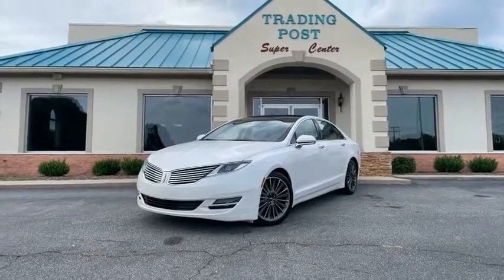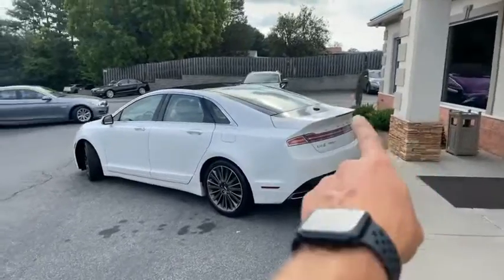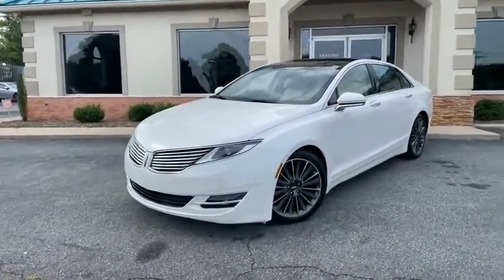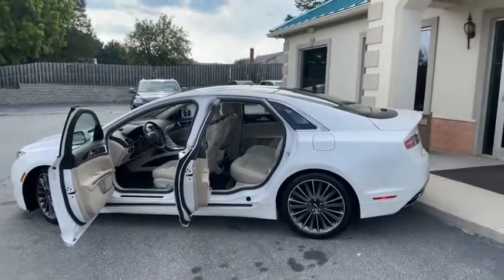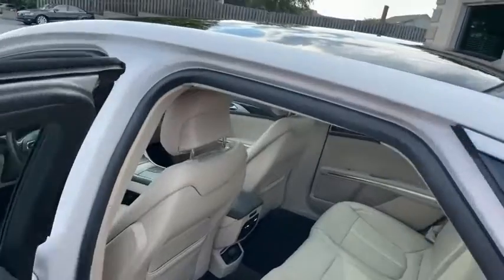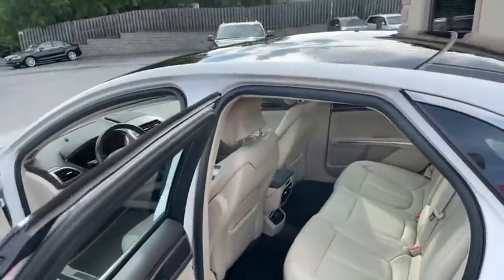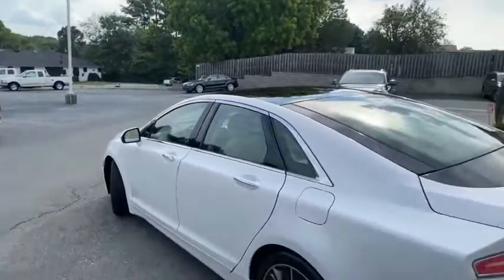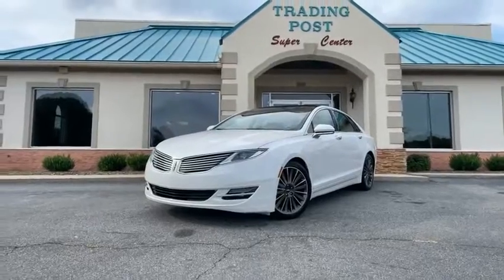C10841 2016 Lincoln MKZ C10841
2016 Lincoln MKZ FWD

Don't miss this 2016 Lincoln MKZ. It's equipped with great features. You'll want to take this sedan 4-dr home. Make a great choice today.